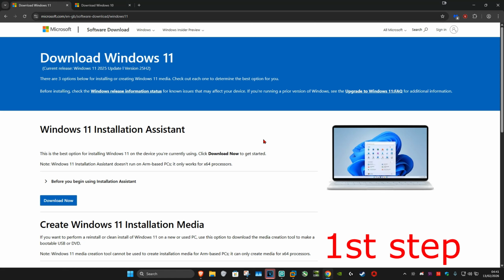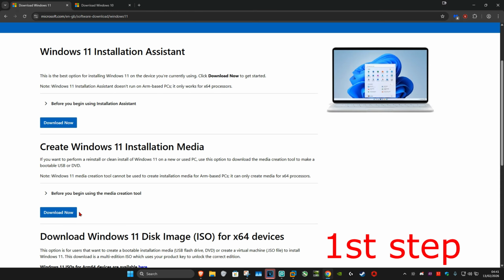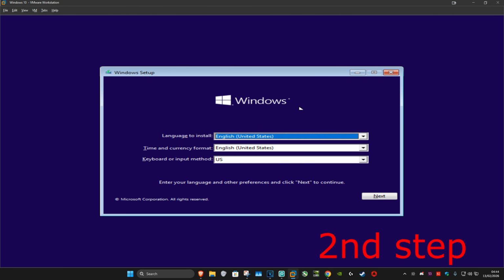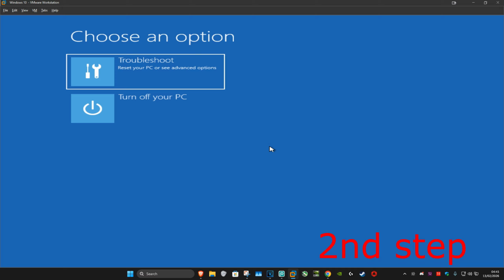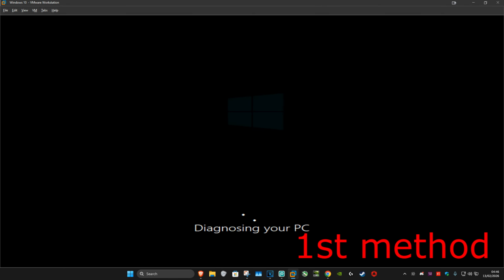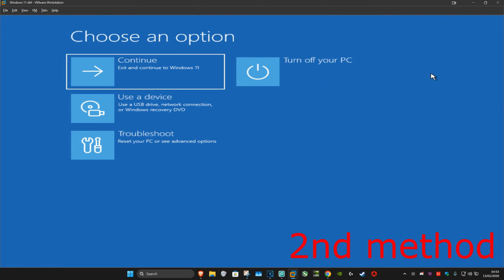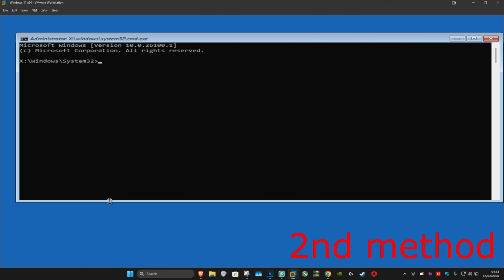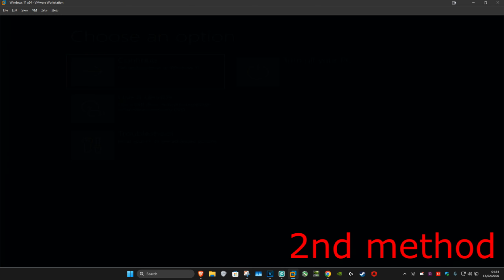How To Fix A Required Device Isn't Connected or Can't Be Accessed Error 0xc00000e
In this tutorial, I’ll show you how to fix the A Required Device Isn't Connected or Can't Be Accessed error 0xc00000e in Windows. This issue usually occurs due to corrupted boot configuration data (BCD), faulty drives, or hardware connection problems.

Issues addressed in this tutorial:
a required device isnt connected or cant be accessed fix
error code 0xc00000e windows 11
how to repair boot bcd error 0xc00000e
fix device connection error on startup
windows 10 boot error 0xc00000e